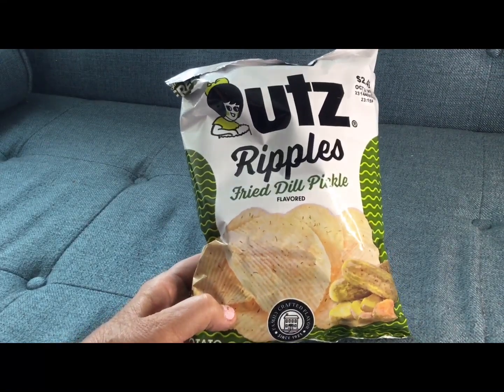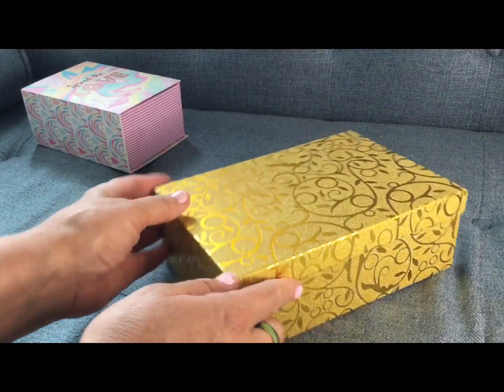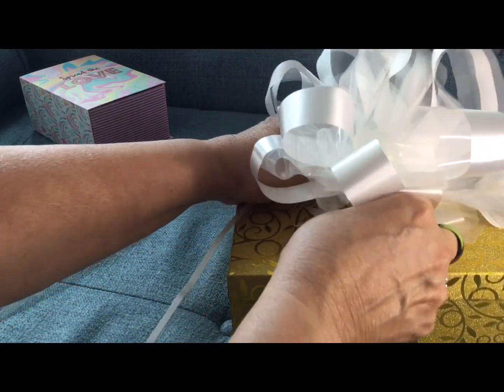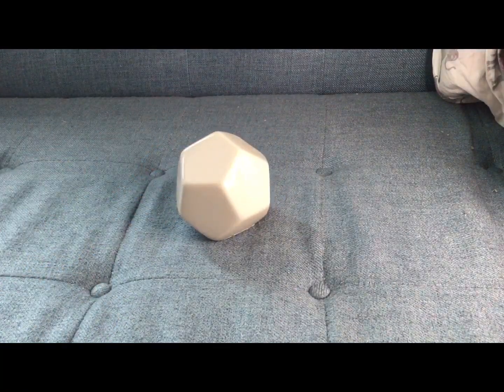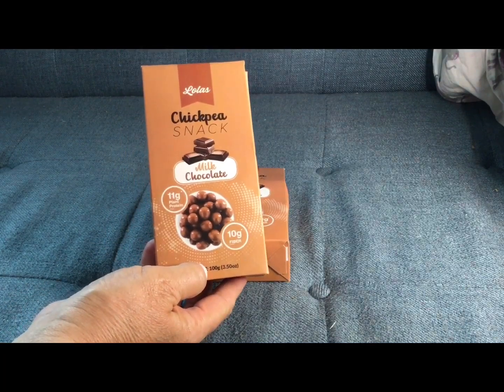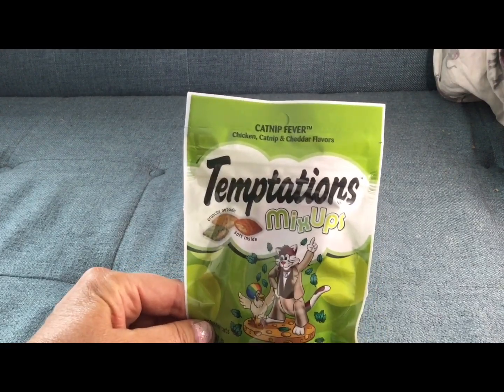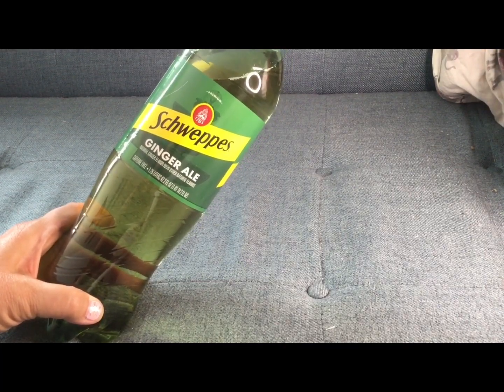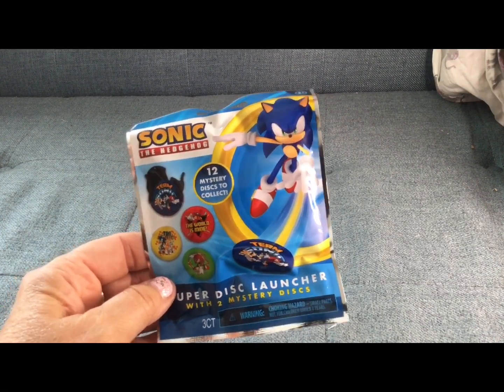I’m Am Obsessed! DOLLAR TREE HAUL 😃 #2023 High End Dupes 👍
I
Thank you so much!
Brand names